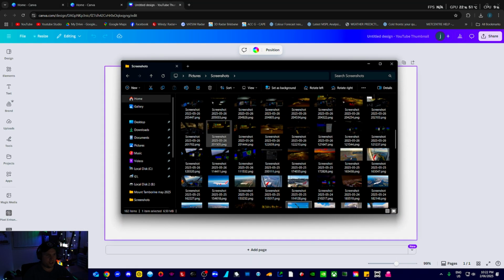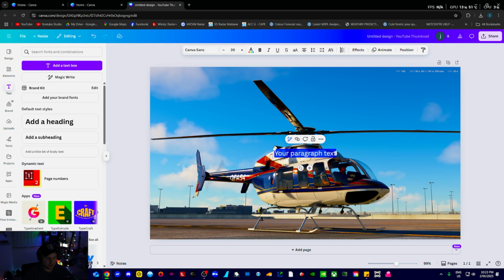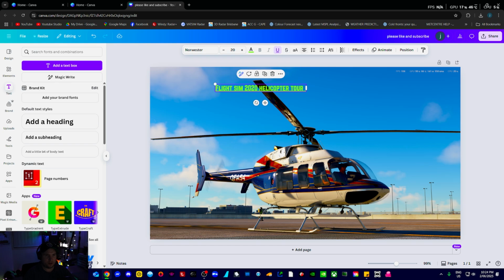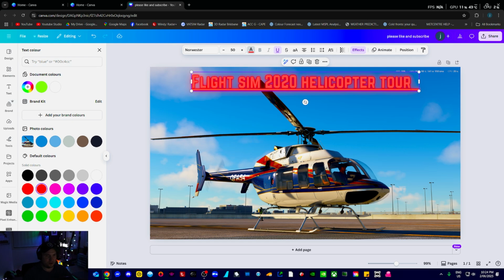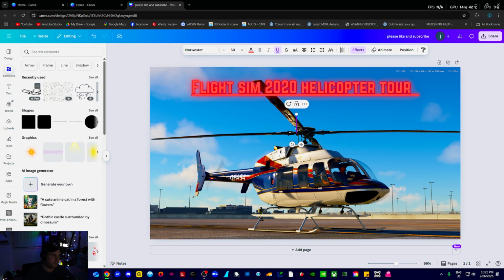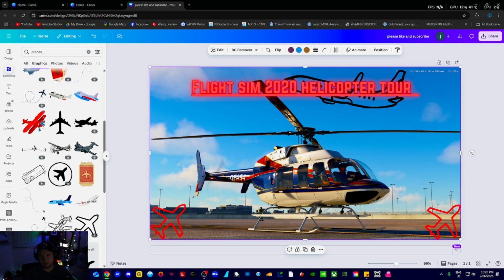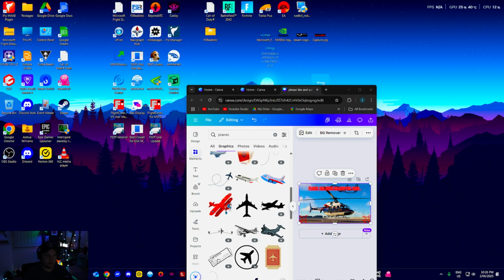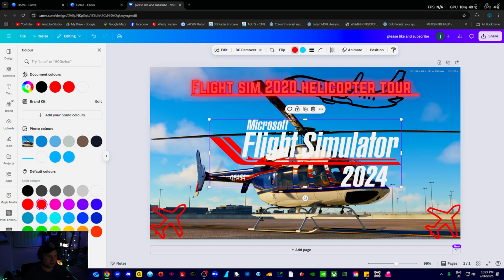Microsoft Flight Simulator | You tube Thumbnail Tutorial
Tutorial on how to get your you tube thumbnails looking great !!